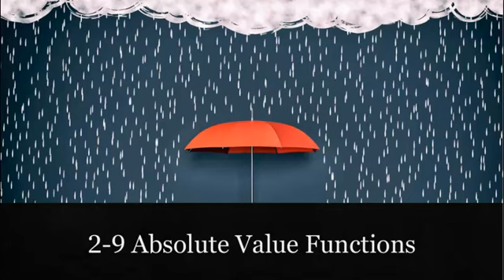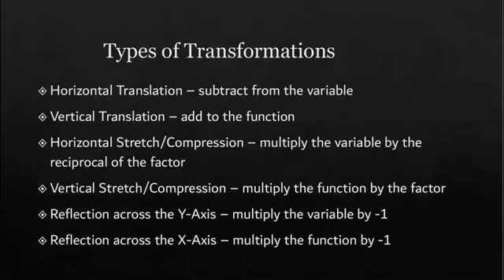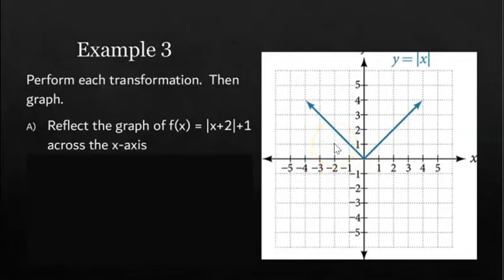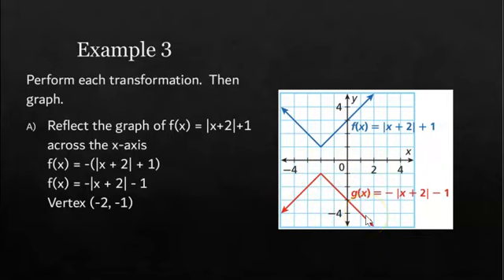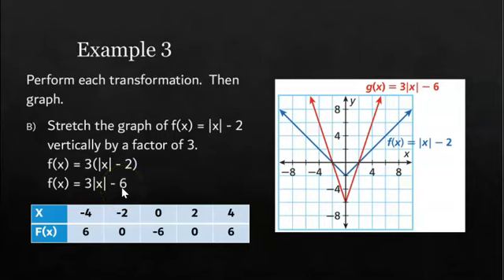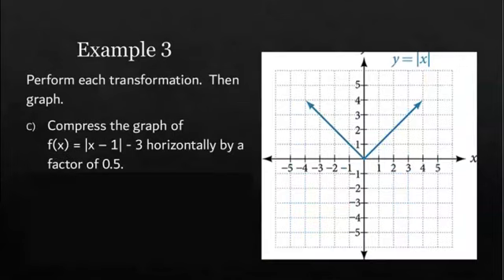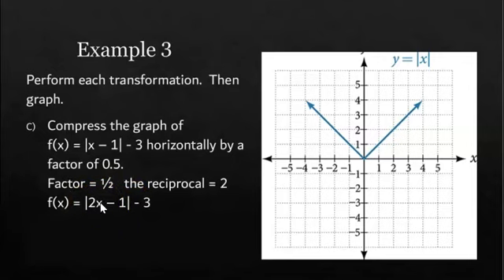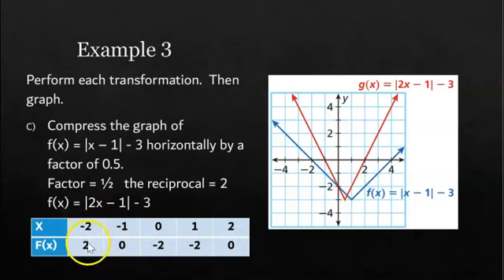2-9 Video 2 Absolute Value Functions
This video describes how to perform transformations of absolute value functions and how to graph the resulting function.  It focuses on stretches, compressions, and reflections.